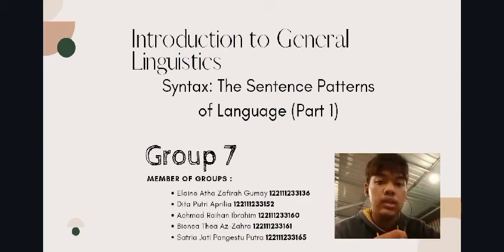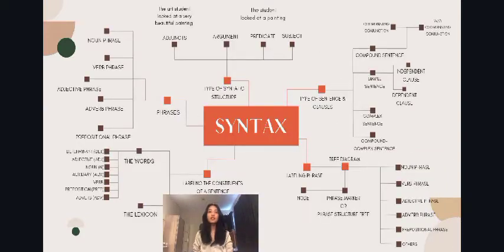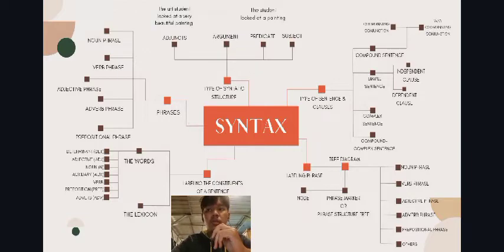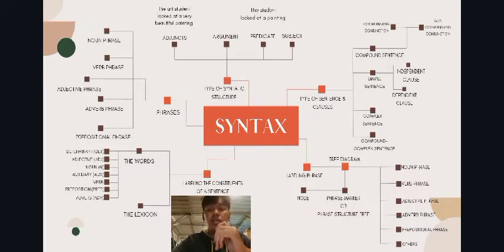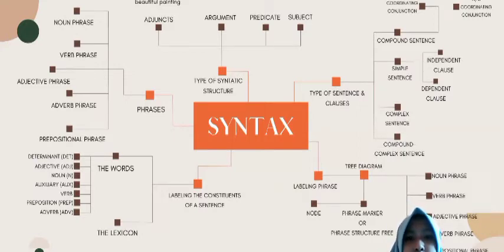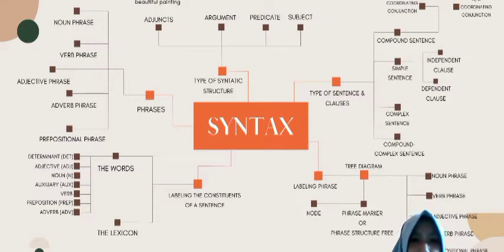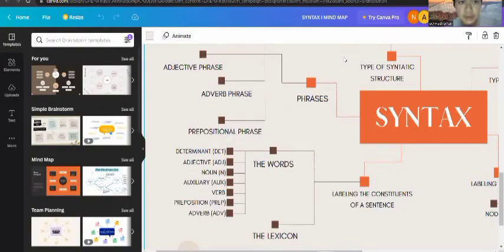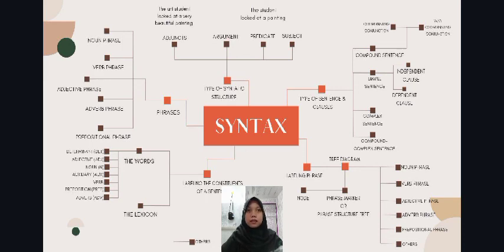Presentation Group 7 : Syntax : the sentence pattern of language ( part 1 )